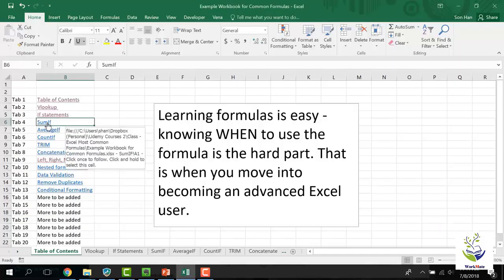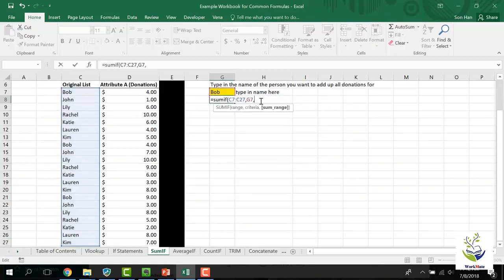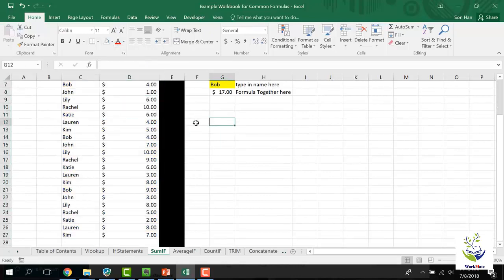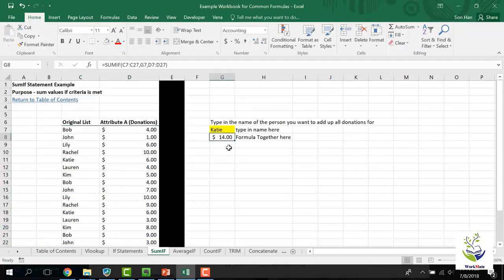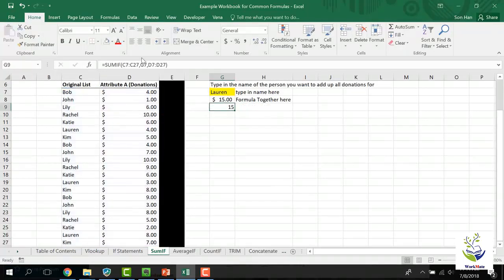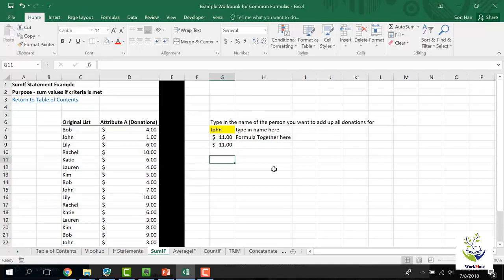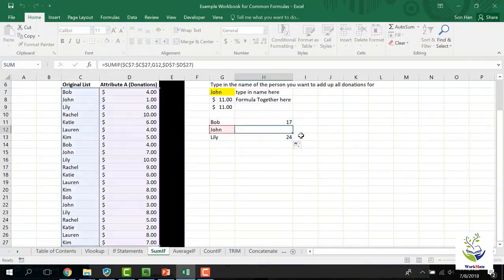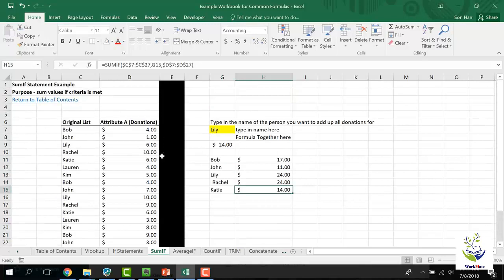05 Excel Formulas Using Sumif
Excel Formulas Using Sumif